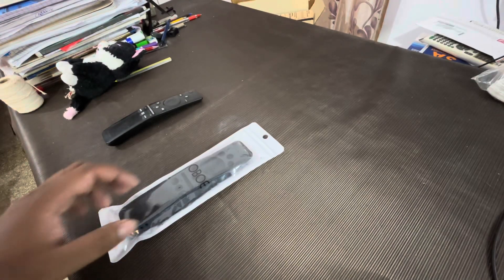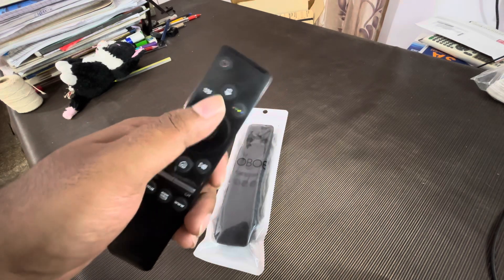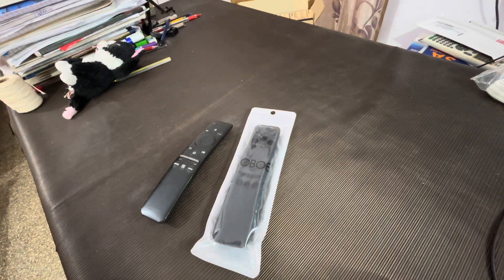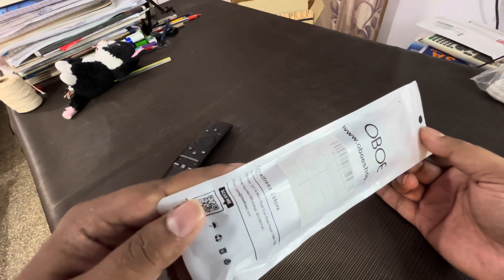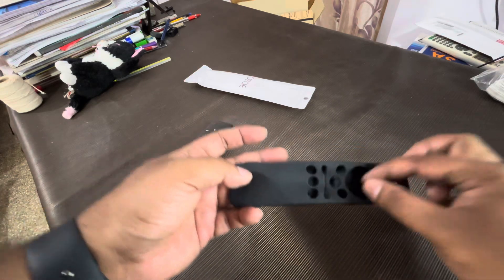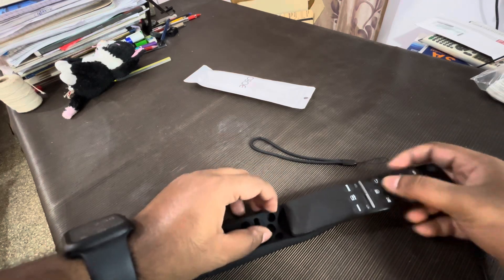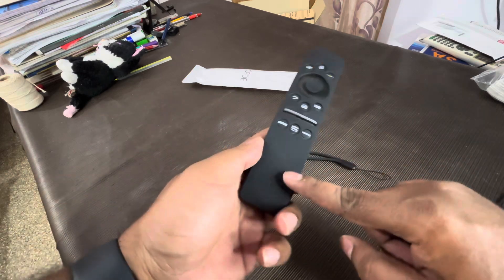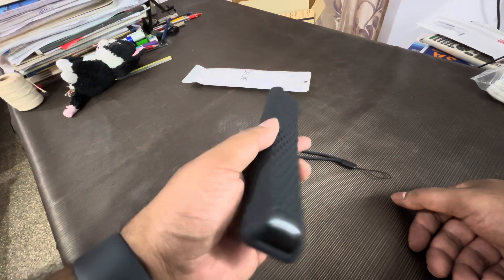Oboe Silicone Tv Remote Cover Compatible with Samsung Smart Tv Remote BN59-01312A QLED Smart Remote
Oboe Silicone Tv Remote Cover Compatible with Samsung Smart Tv Remote BN59-01312A QLED 8K 4K Smart TV Remote Protective Case with Remote Loop (Black) [Remote NOT Included]